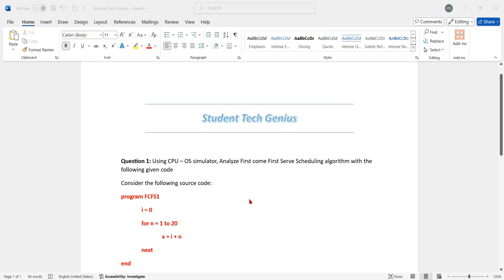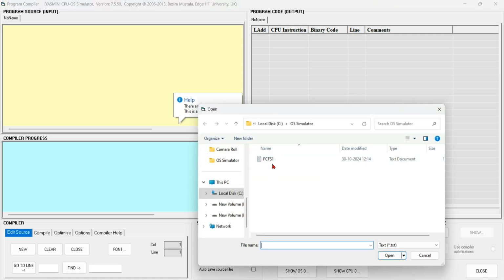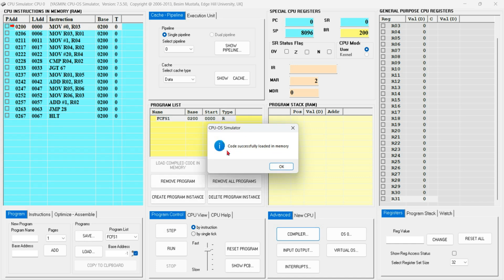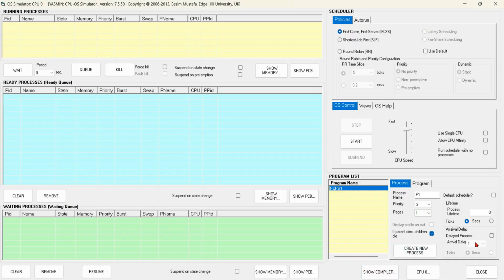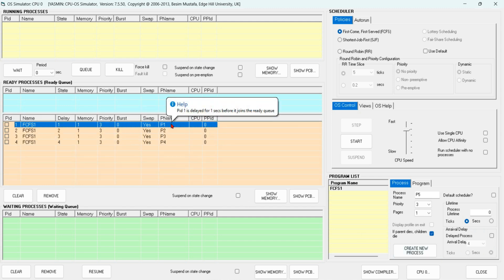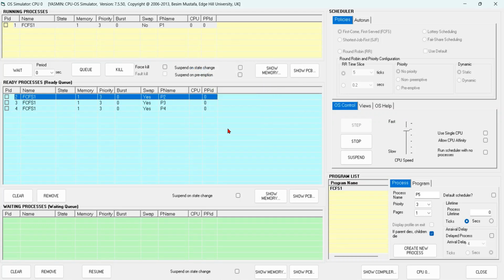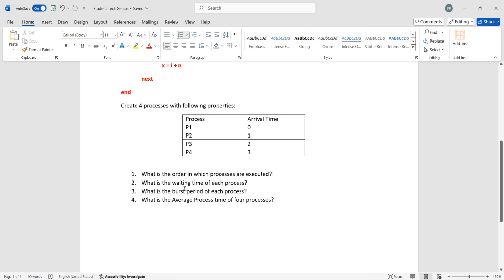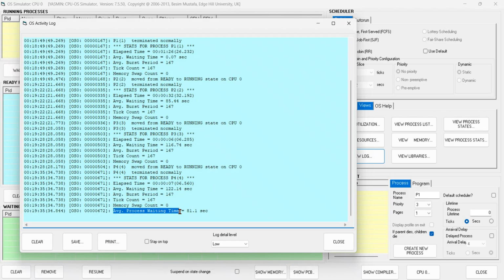First Come First Serve(FCFS) Scheduling Simulation | CPU OS Simulator Tutorial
In this video, we explore the First Come, First Serve (FCFS) scheduling algorithm through a simulation using the CPU OS Simulator. FCFS is one of the simplest scheduling methods in operating systems, where processes are handled in the order they arrive.

Through this visual simulation, you'll gain insights into:

How FCFS works in CPU scheduling
The impact of FCFS on process scheduling and overall CPU performance
A step-by-step walkthrough of an FCFS simulation
Perfect for students and enthusiasts looking to understand process scheduling, this tutorial demonstrates how FCFS behaves in a real-time simulation environment.